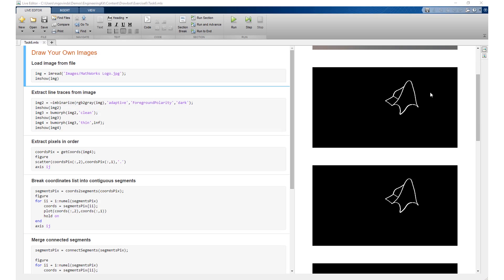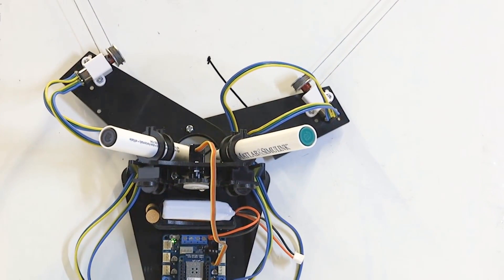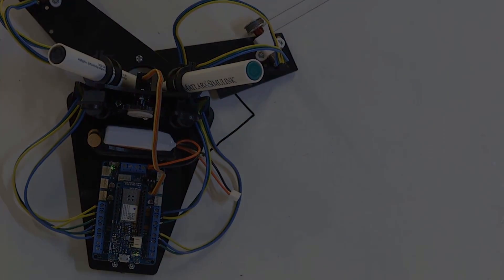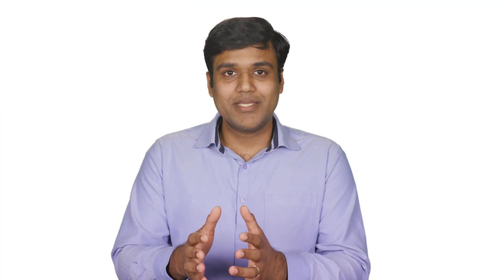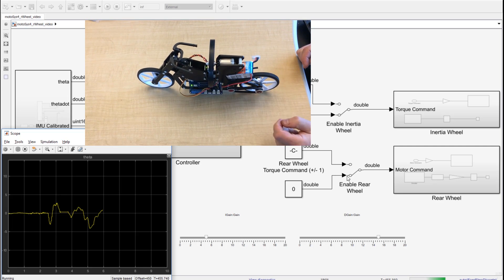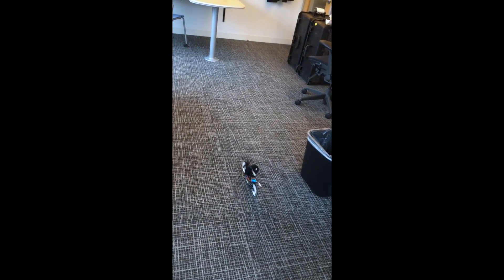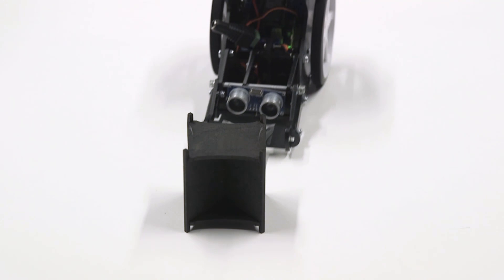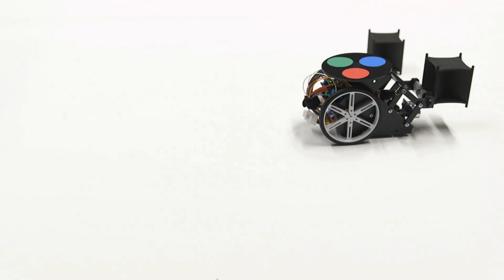Arduino Engineering Kit Powered by MATLAB & Simulink with Madhu Govindarajan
See how the first Arduino Kit for Engineering it can be a great addition to your classroom

We’ve included an individual MATLAB and Simulink license in each kit.